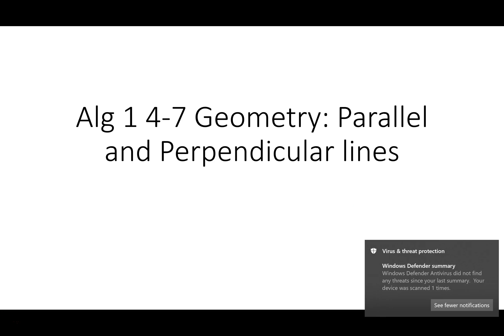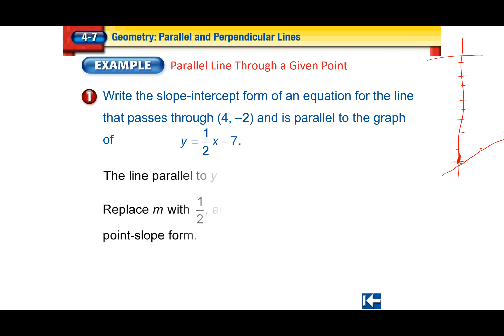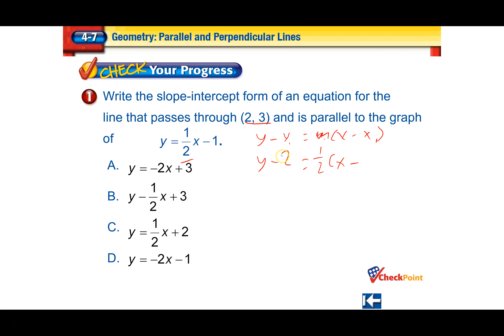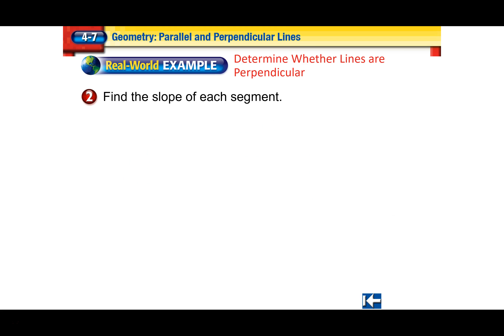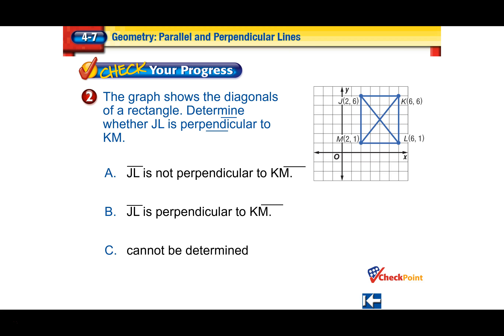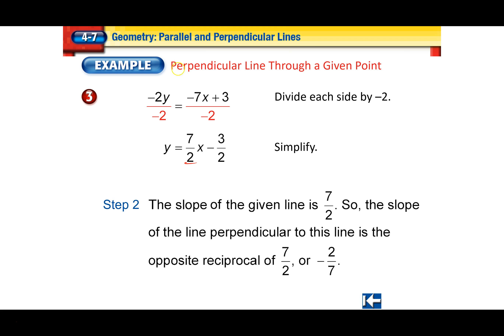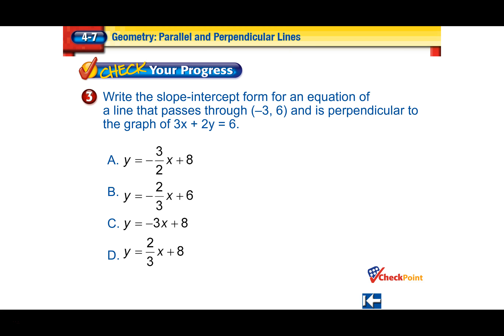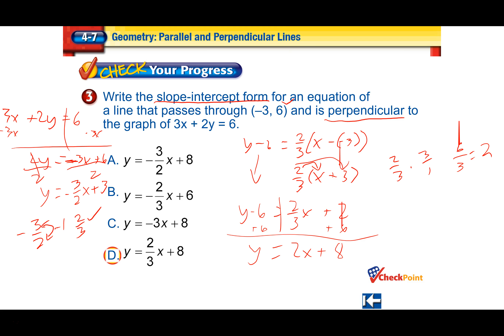Alg 1 4-7 Geometry Parallel and perpendicular lines